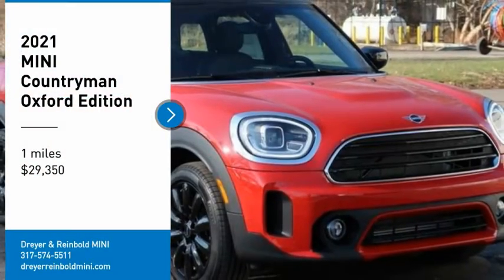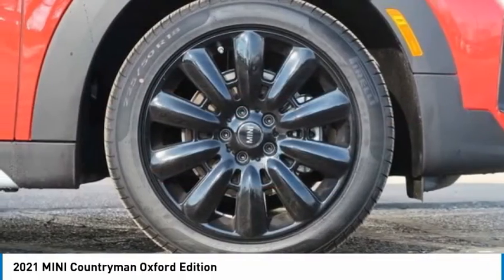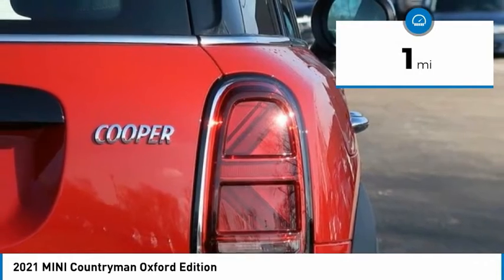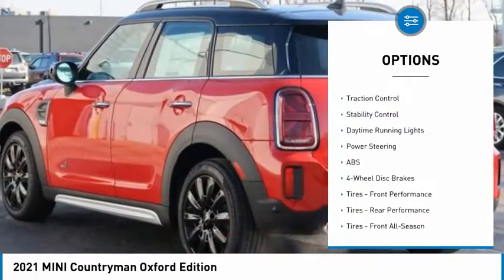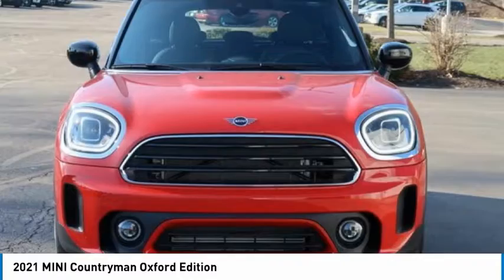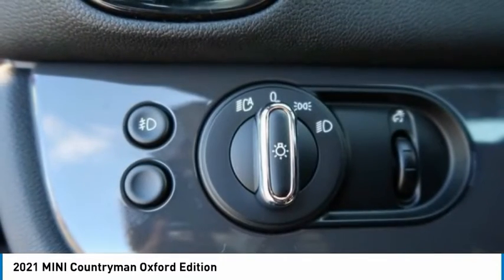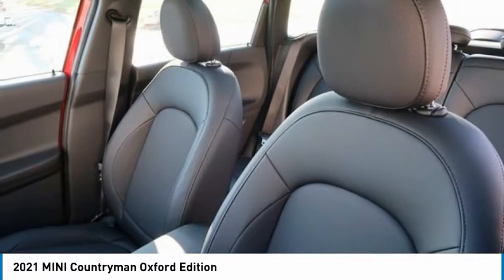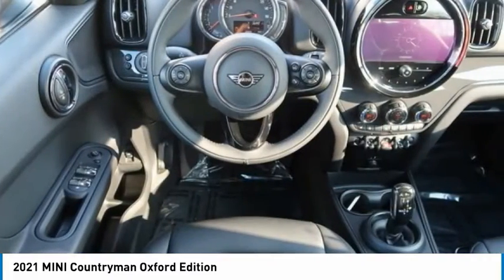2021 MINI Countryman M11761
2021 MINI Countryman Oxford Edition

You'll love this 2021 MINI Countryman. This is a sport utility you'll want to take home. Call and get in touch with Dreyer & Reinbold MINI directly, and be the first to open the sport utility door today!